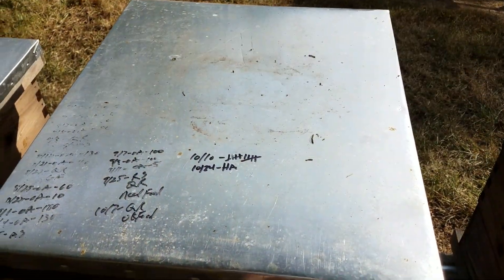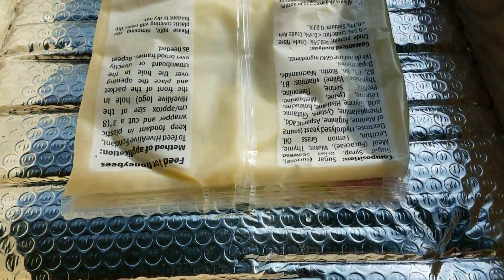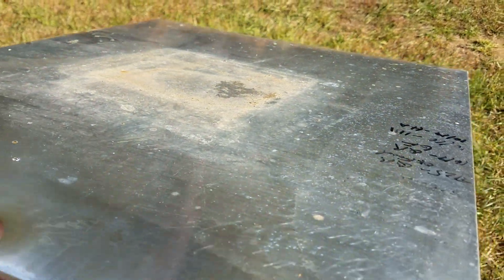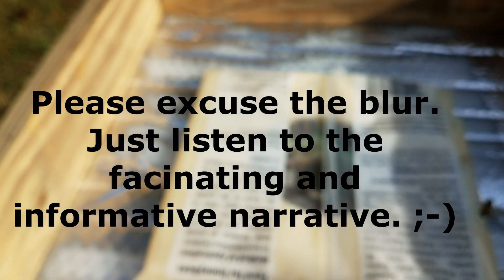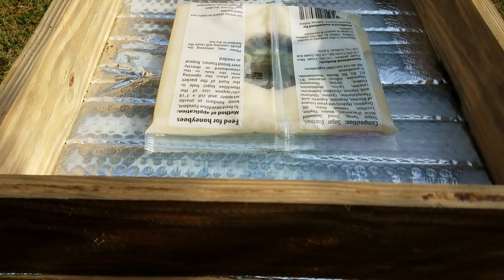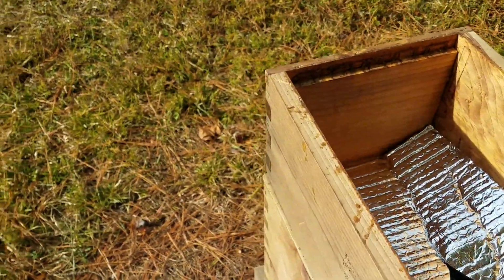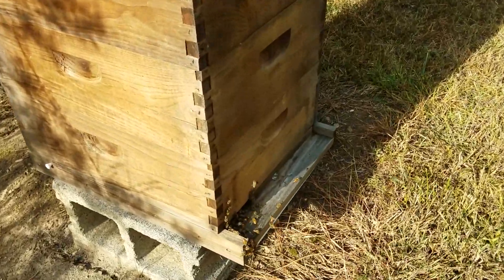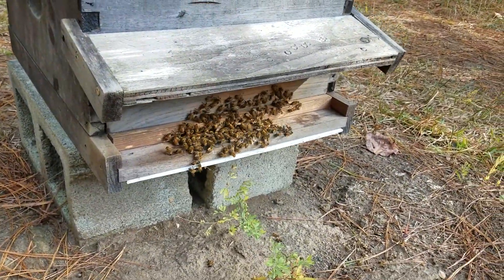Honey Bee Winter Set-up - Putting my Bees to Bed!!!!